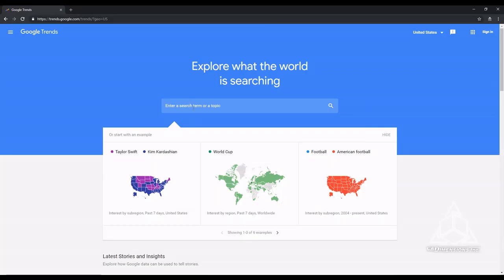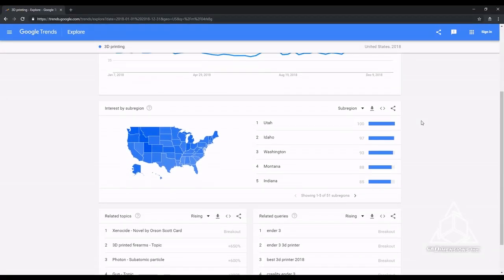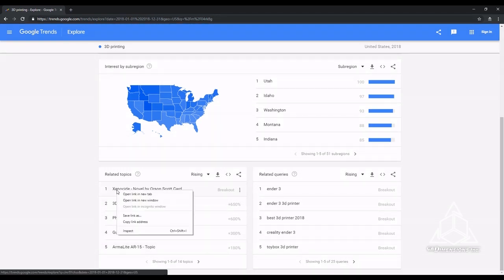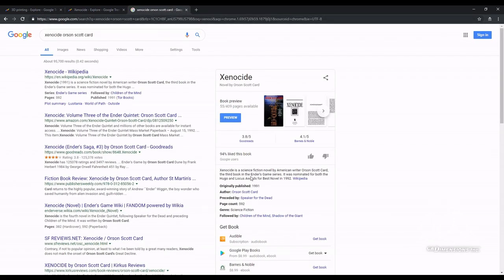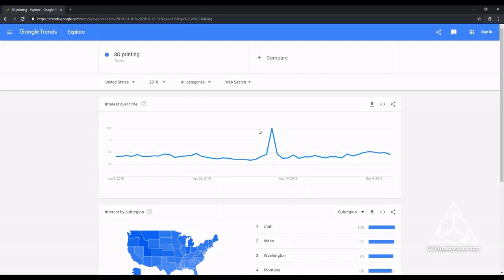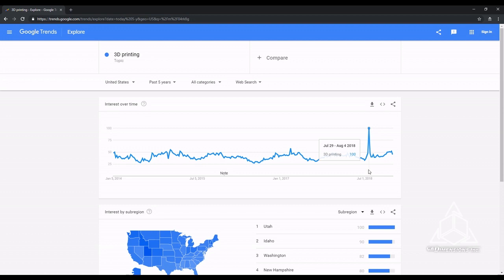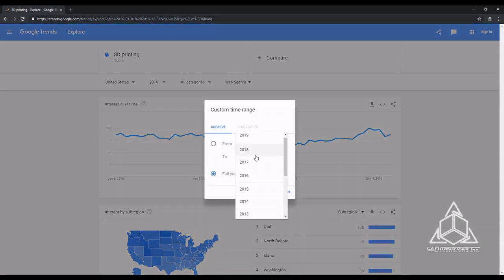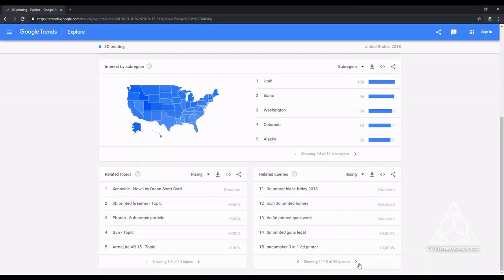The Biggest 3D Printing Trends of 2018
Hi, I’m Adam from CADimensions. As someone who works with 3D printers every day, I wanted to know what the biggest trends in the field are. For this, I went to Google Trends.
Google Trends analyzes what people are searching for all over the world, and is able to tell us the relative popularity of any search term over time.
So, let’s go to google trends, and select “3D Printing” as a topic. Then, we will set our time range to all of 2018 and we can see all kinds of data pop up. We can see how popular 3D printing was throughout the year, and what states were most interested in 3D printing. I am looking for the biggest trends in 3D printing.
The bottom two tables are where things get interesting, where we can pull major trends from. Related topics and related queries are ranked based on how much they increased in popularity in 2018. Four out of the top five related queries mention the “Ender 3”!
Related topics look a little strange. It seems odd that the biggest related topic to 3D printing would be a novel. You can see that all of its related topics and queries are related to 3D printing and the Ender 3. When you search for the book, it says the novel is a part of the “Ender’s Game” series, so I think it ended up becoming more popular because of the name of the Ender 3 3D Printer. It’s a cheap hobby-level 3D printer that got really popular in 2018.
Other top related topics are all around guns, from the supreme court case last year. Let’s investigate the large spike in popularity over time by setting our date range from the beginning to the end of the spike. Looking at the related topics and queries, it looks like it was entirely caused by the press around 3D printed firearms.
If we set the timeline for the past five years, you can still see the spike in popularity! The 3D printed gun controversy caused 3D printing to be searched for more than anything else for over five years.
If we look at 2017 just for fun, you can see the related topics are much more diverse and less controversial than the 3D printed firearm debate.
Okay, back to 2018, and let’s look at the related queries a little closer. If we ignore anything about the ender 3 and guns – our first two trends – I noticed there were multiple listings for 3D printed houses. I noticed the ten thousand dollar 3D printed house all over facebook, and it looks like the rest of the world went a little crazy over it too. It was made by a company called Icon3D.
Well, there you have it. According to Google Trends, which tracks what people are searching for, the 3 biggest trends in 3D printing for 2018 were: 3D printed houses, 3D printed guns and the Ender 3 Hobby 3D printer. What will 2019 bring us? We will just have to wait and see.